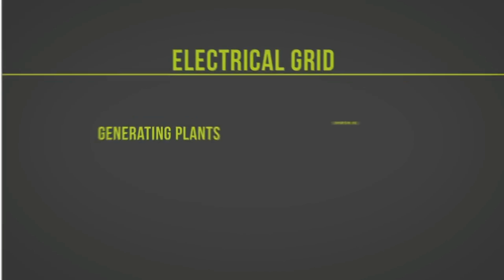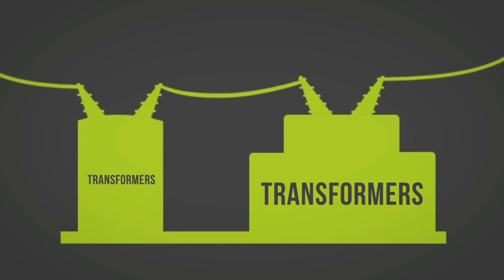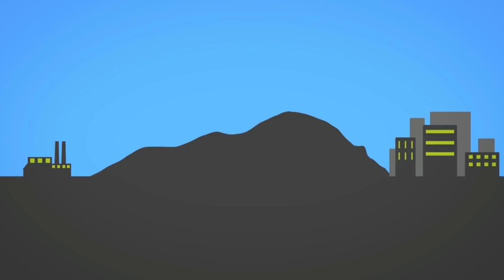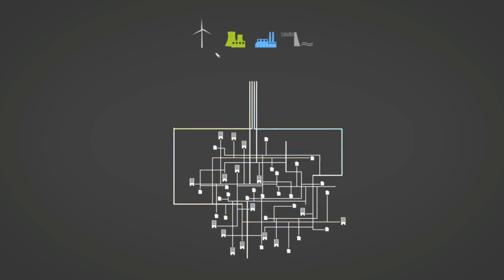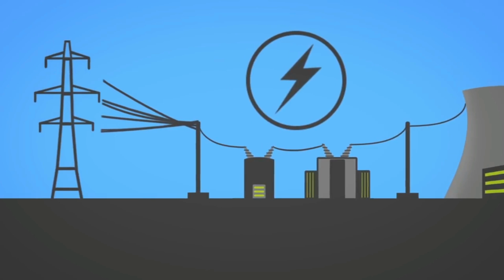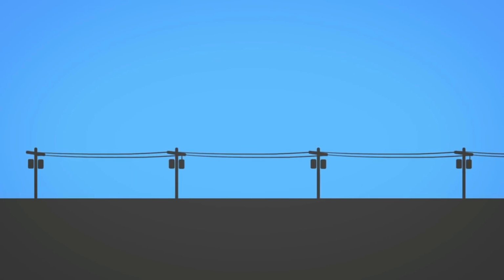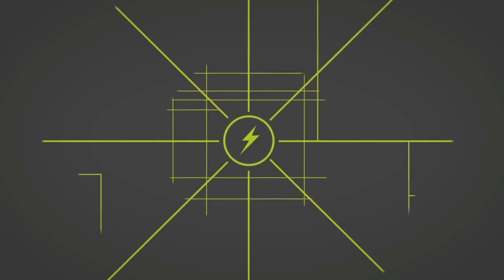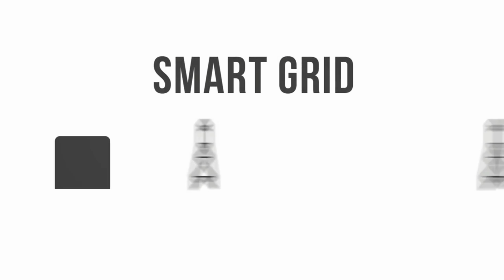Electrical grid and its all features (overview)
hello learners .
This video is about the electric grid which has been now replaced by the smart grid .
smart grid is advanced form of electric grid that has intelligence networks too.
i am goinna upload the next video about the esmart grid soon .